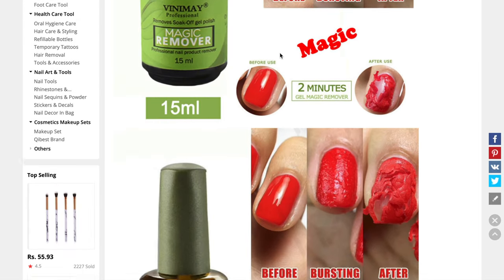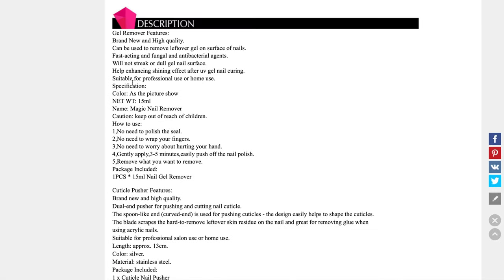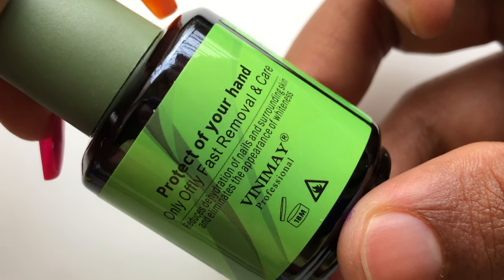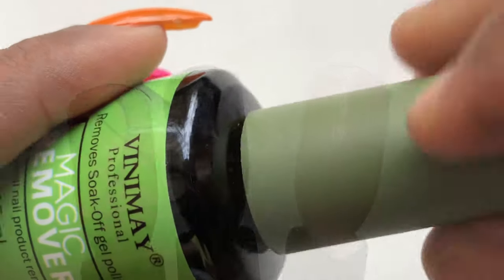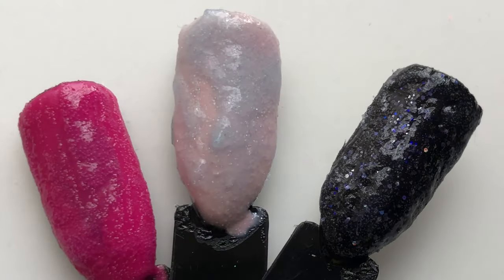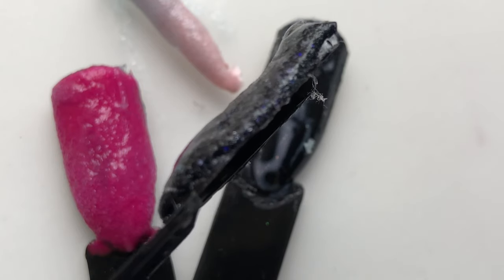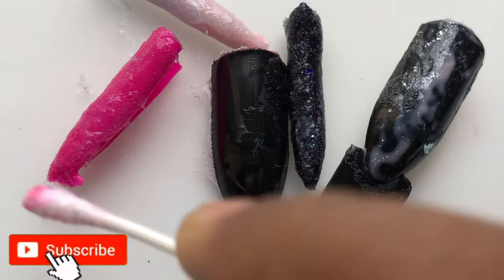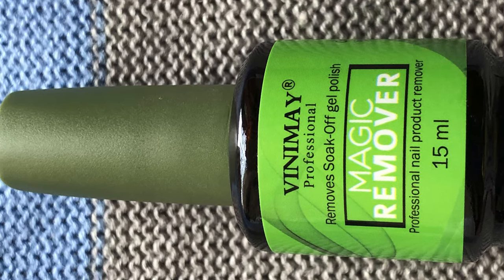TESTING OUT THE MAGIC REMOVER ||MAGIC REMOVER REVIEW|| MAGIC GEL POLISH REMOVER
Hey guys,
I do not recommend you to buy this product or use it on your natural nails. I have seen a lot of scary notes about this product on the internet. In case if you are going to use it, please do a proper research and then use it at your risk :)

Laid Back Guitars - YT library
Credit Message to the Artist